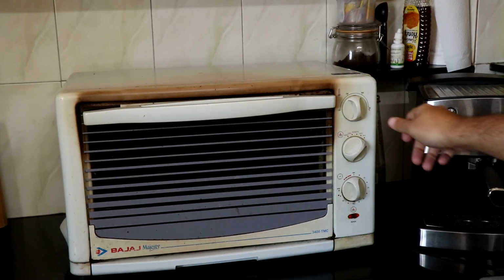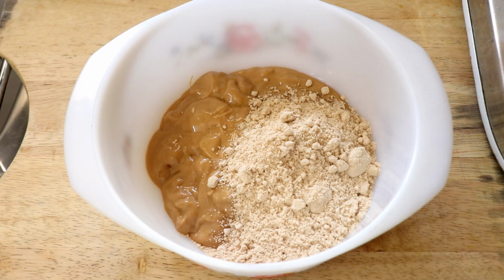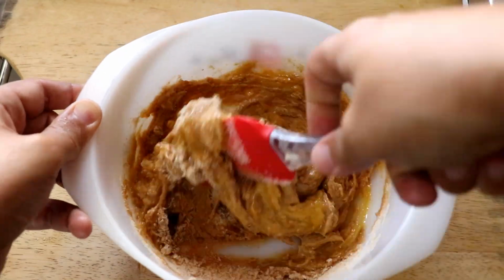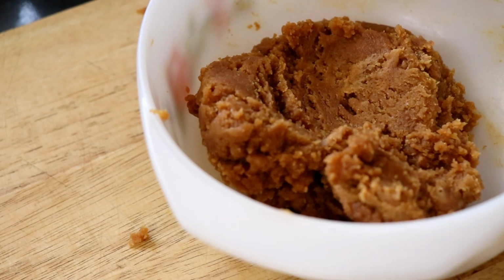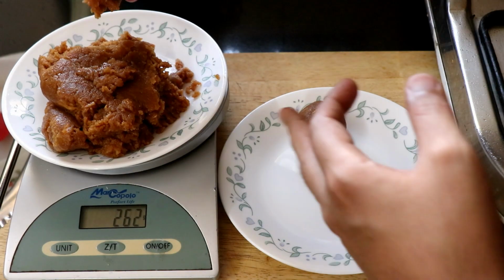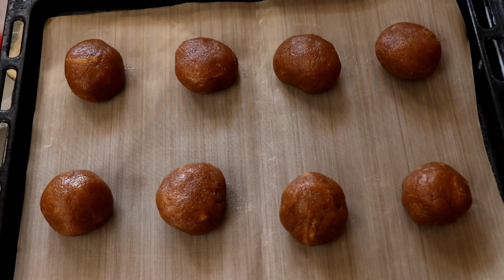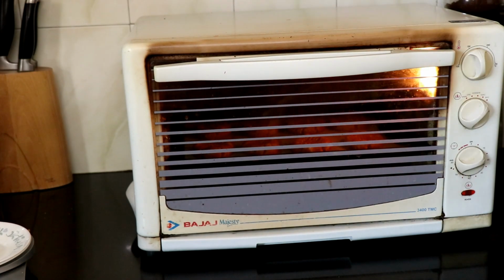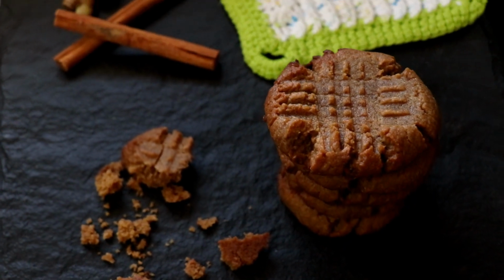Keto Peanut Butter Cookies | Easy Keto Cookie Recipe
Today I'm going to show you how to make an easy Keto peanut butter cookie. This is super simple and easy but it's also going to have a bit of a twist that sets it apart from the rest of the Keto cookie recipes you'll find online. Enjoy!